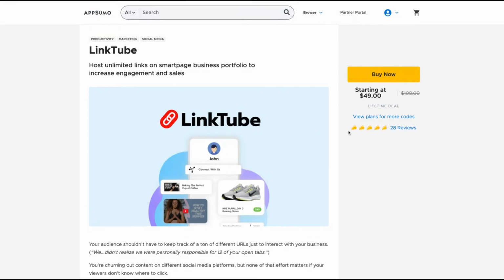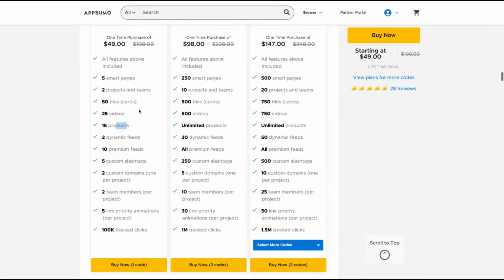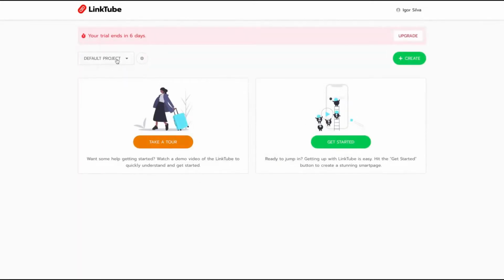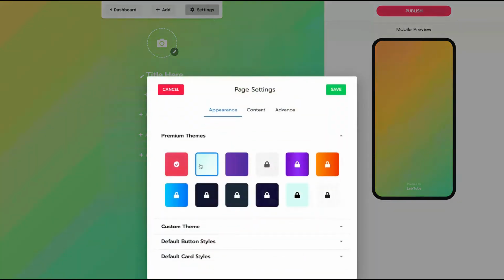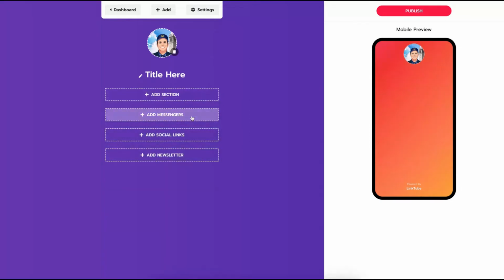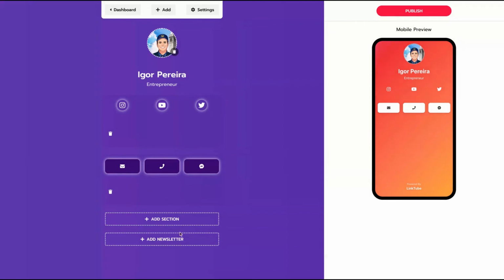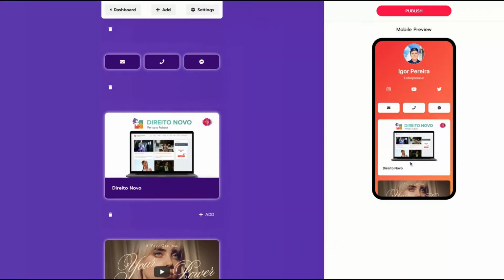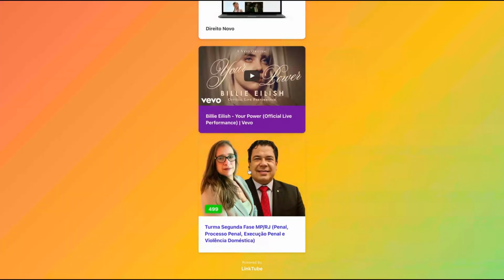How to Create Biolink on LinkTube | AppSumo Review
FREE EBOOKS

Your audience shouldn’t have to keep track of a ton of different URLs just to interact with your business. (“We...didn’t realize we were personally responsible for 12 of your open tabs.”)

You’re churning out content on different social media platforms, but none of that effort matters if your viewers don’t know where to click.

If only you could host all your links on one shareable URL and track clickthrough rates to bring more eyeballs to your business.

Introducing LinkTube.

LinkTube lets you build a smartpage to host all your links and track performance, right from your mobile phone.